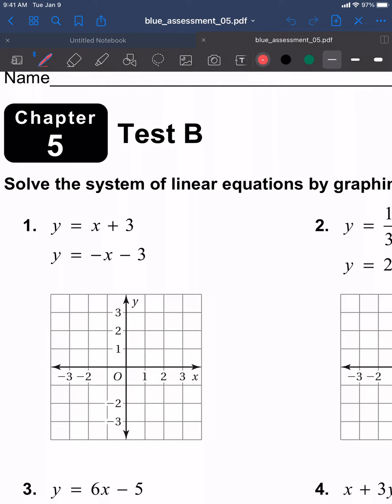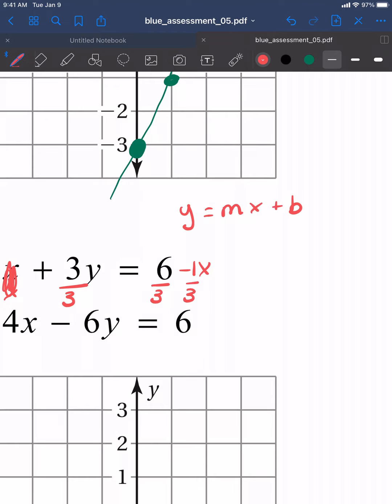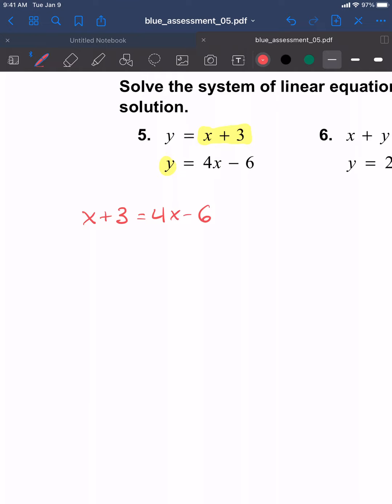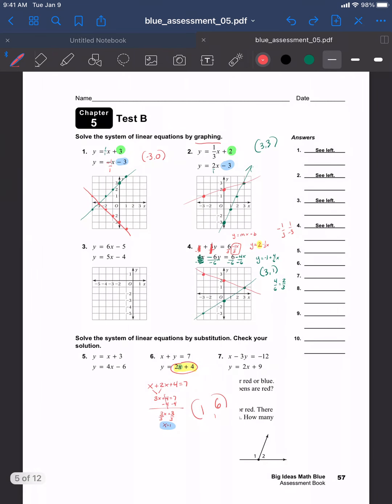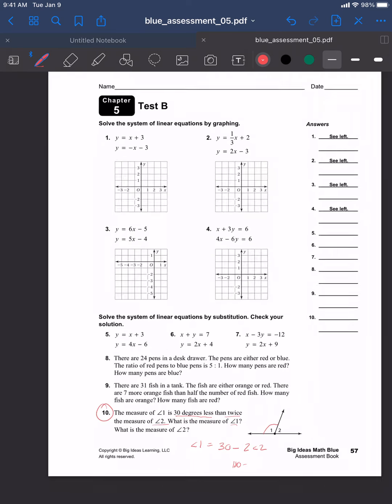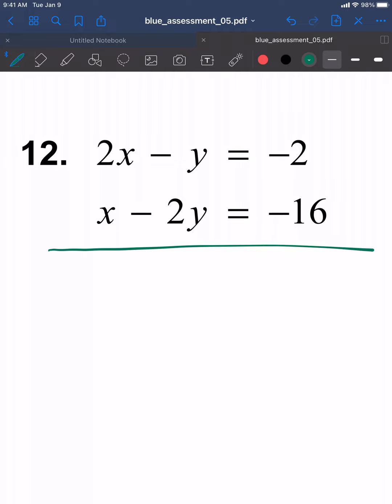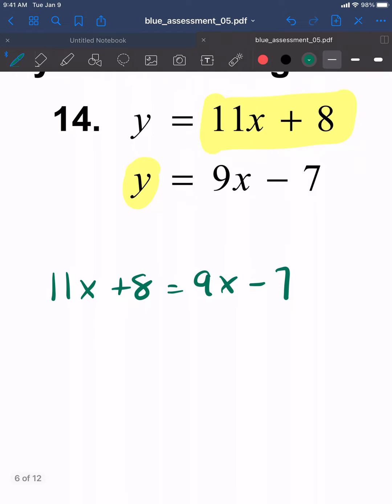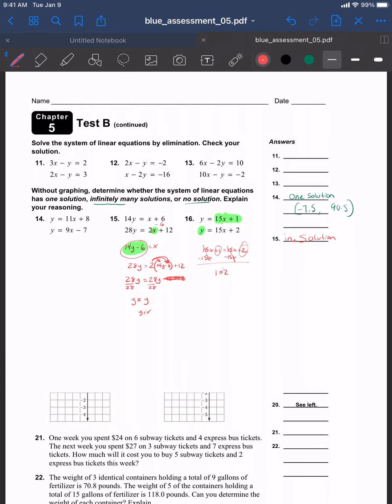8th Math Chapter 5 Review